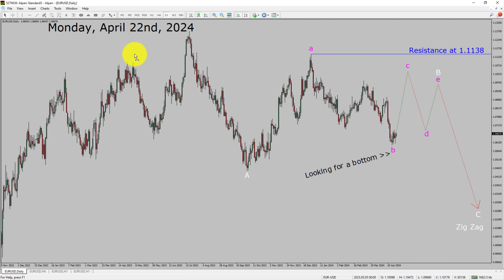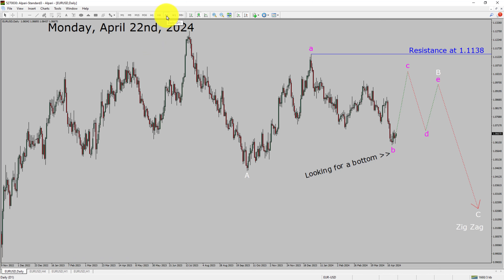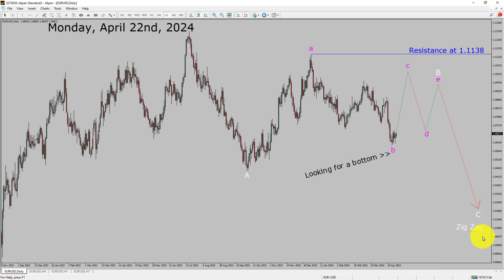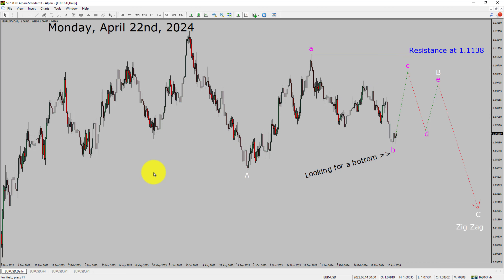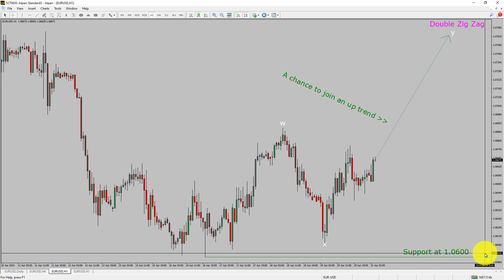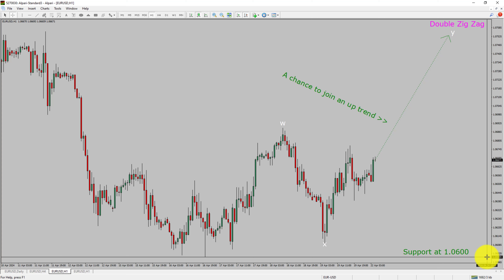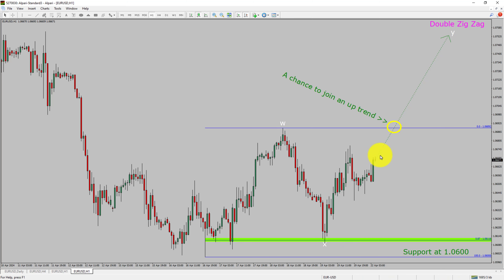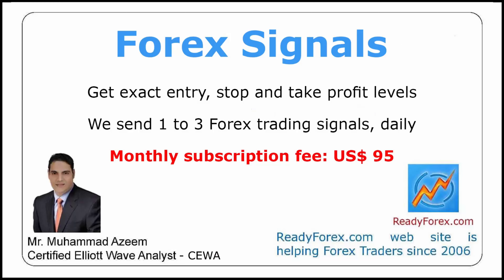EUR USD Elliott Wave Analysis | Forex Forecast | April 22, 2024 | EURUSD Analysis Today